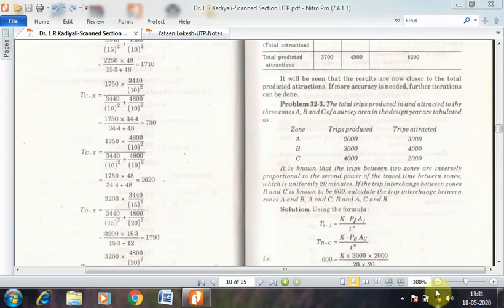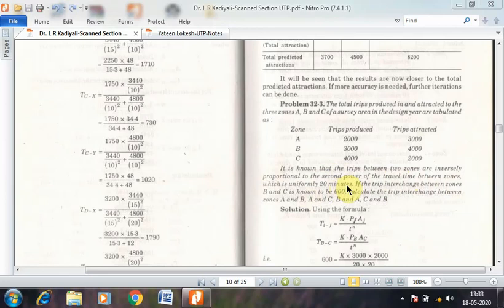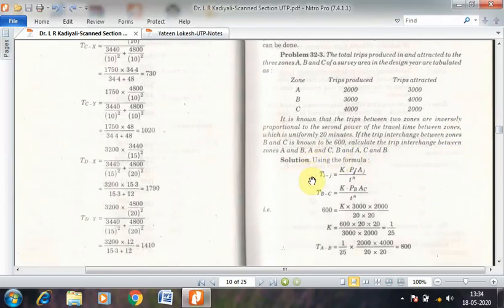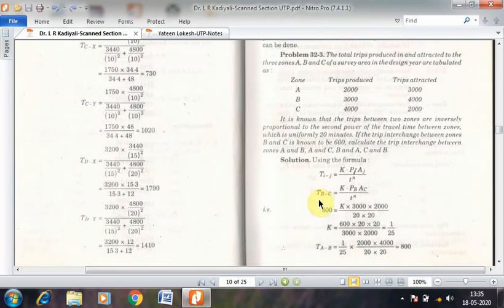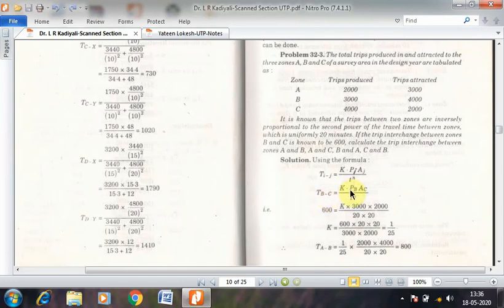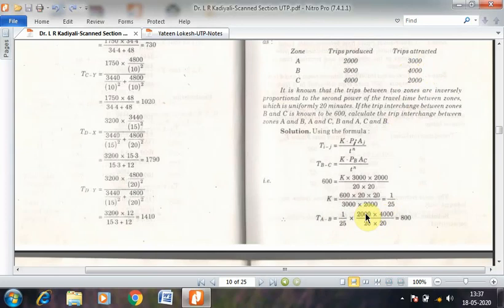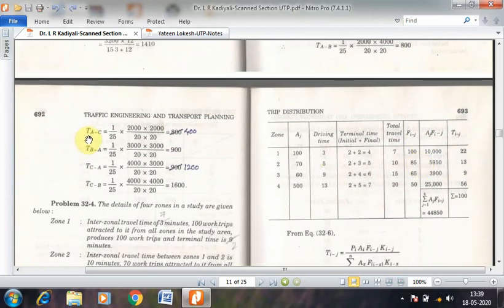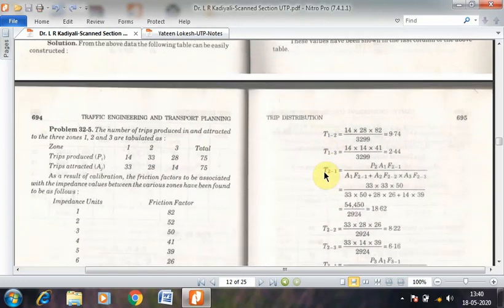Trip Distribution 6